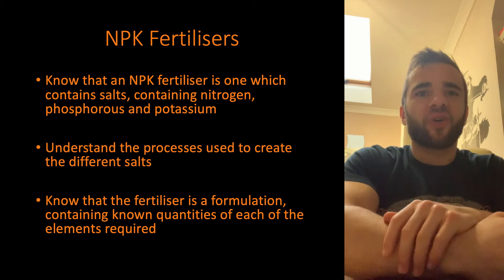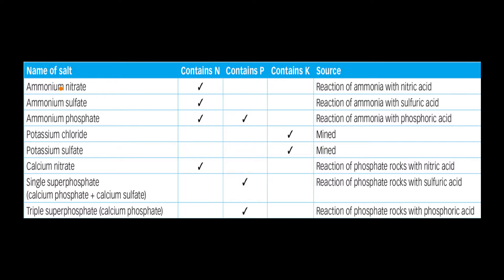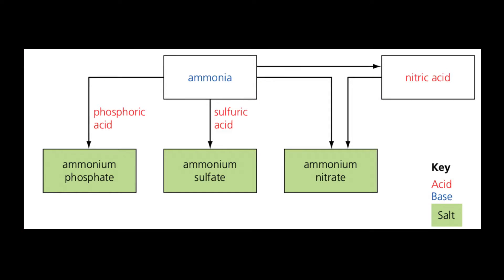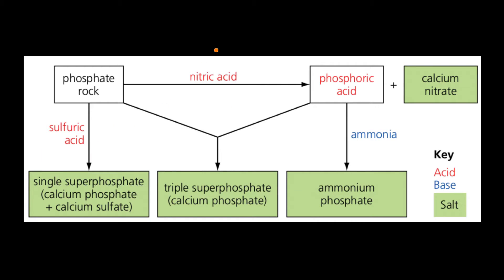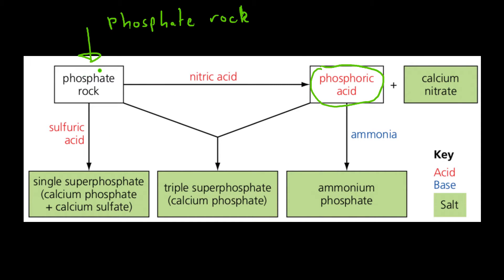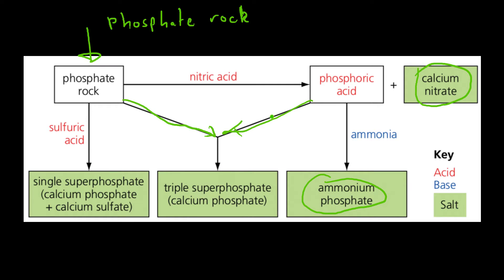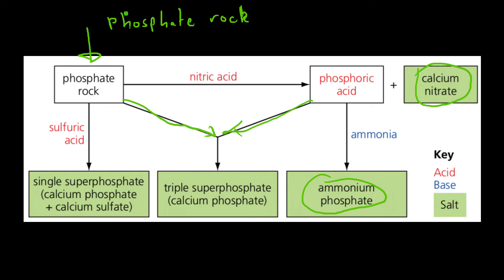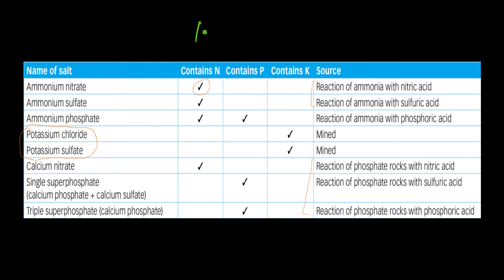NPK Fertilisers - GCSE (9-1) AQA Chemistry Unit 4.10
NPK Fertilisers are crazily important for farmers, allowing them to grow healthy plants which produce a good yield of crop. Plants need different compounds containing the elements Nitrogen, Phosphorous and Potassium in order to survive and grow. These fertilisers are formulations which contain a mixture of salts which contain these elements, so that plants can benefit from them.

You need to know which salts we use in these fertilisers, and the ways in which we produce them.